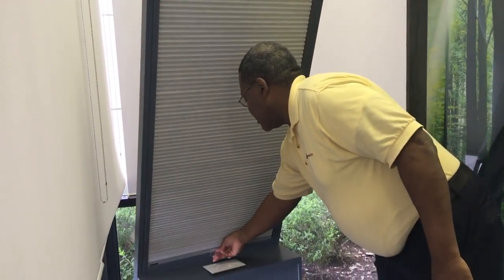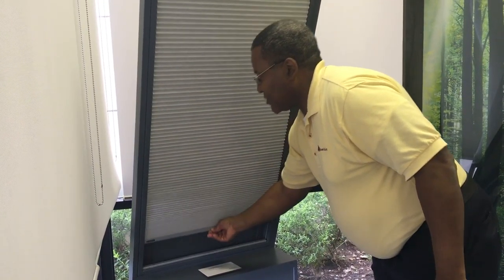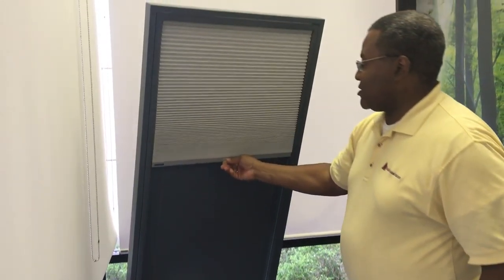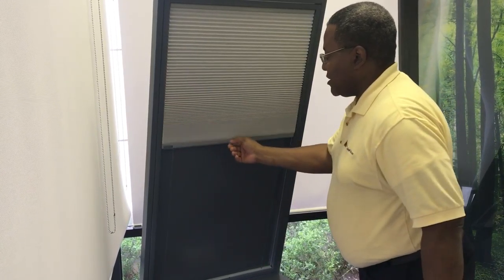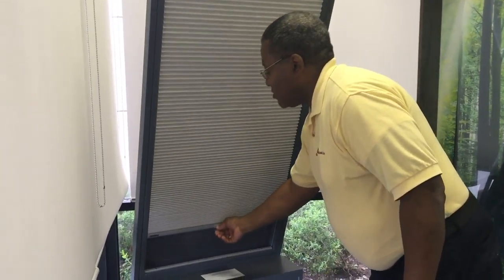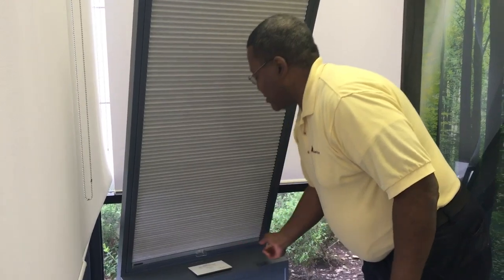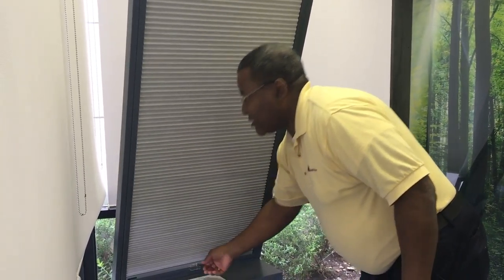Window Treatments for Skylights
Charles shows the different options available for covering a skylight